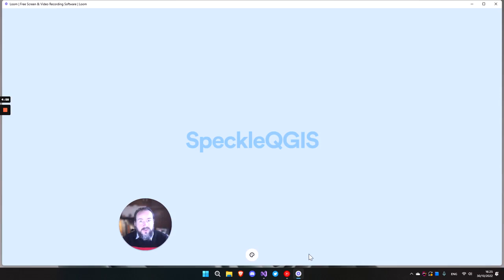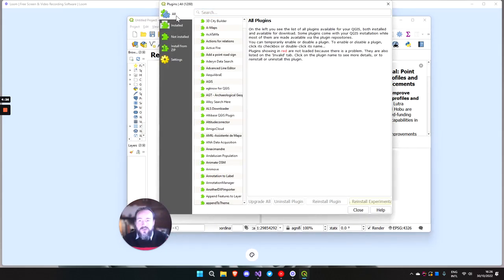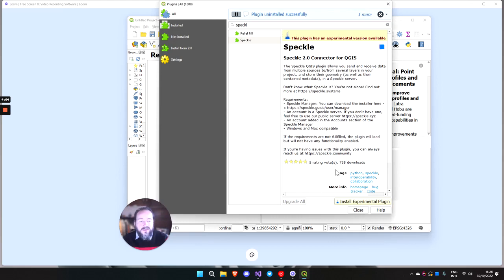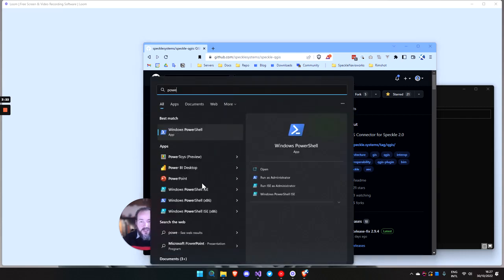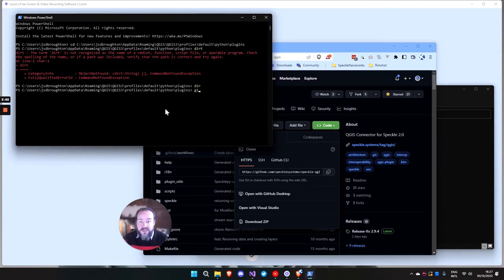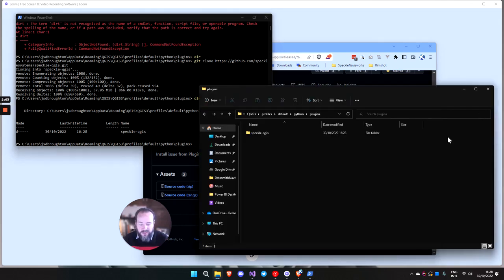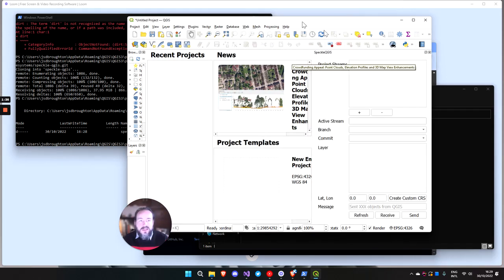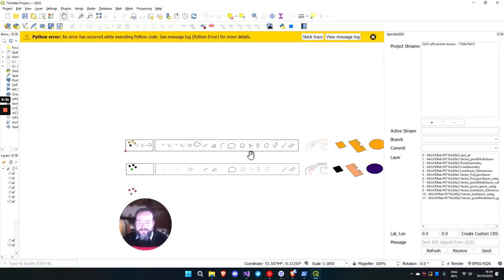Manually installing SpeckleQGIS v2.9.4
SpeckleQGIS is normally installed within QGISs Plugin Manager, drawing from their plugin repository. It has been reported that that repository version will not install.

Having had the error reported on both Mac and PC for different versions of QGIS, I thought it might be helpful to run through the alternative means of install.

The essential step is to ensure no copy of speckle-qgis exists within your active profile.

0:00 Introduction
0:37 Install of 2.9.0 error reproduced
1:08 Navigate to the active profile plugins folder
2:00 Git clone from latest code in the repo into the plugins folder
2:38 Activate the Speckle plugin
3:25 Happy GISing!